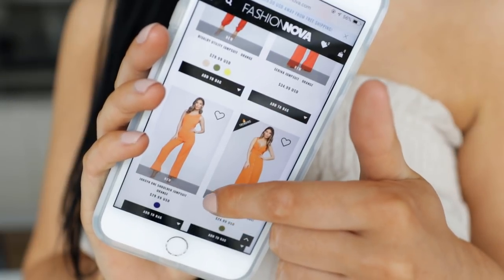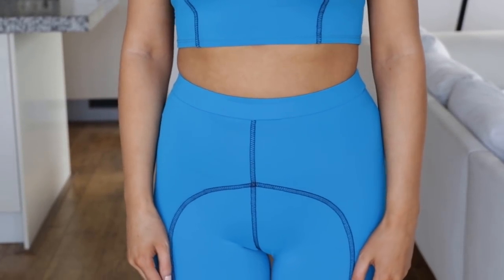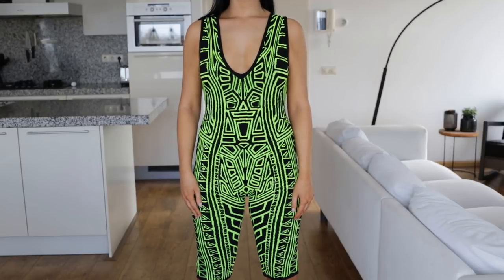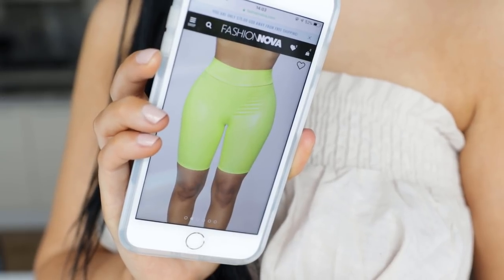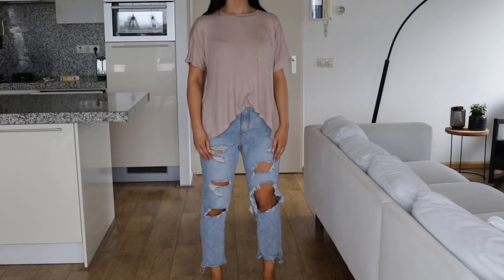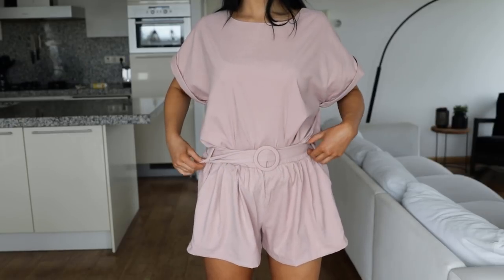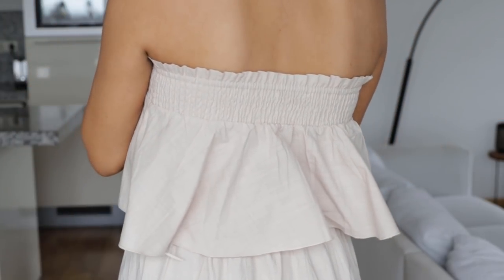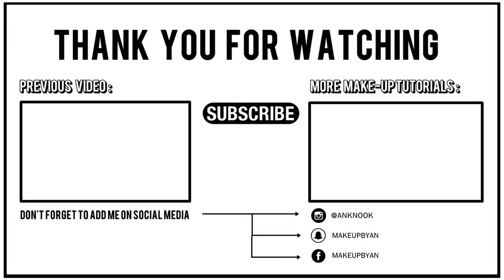$500 WORTH FASHION NOVA HAUL!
Hey Cuties! In today's video I am showing you all another fashion haul this time wearing all clothes from Fashion Nova with a total value of $500! Omg! I'm curious to know what your favorites are. I love the blue gym outfit a lotttt and also the neon green two piece set I think is one of my favorites! X An